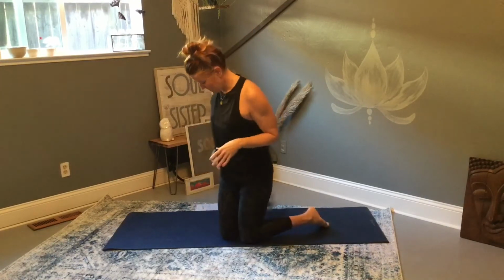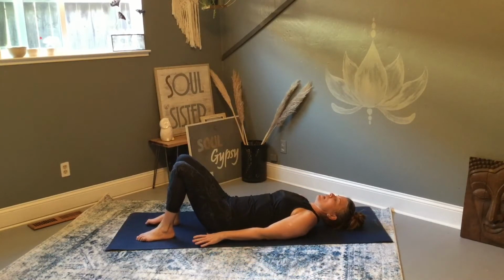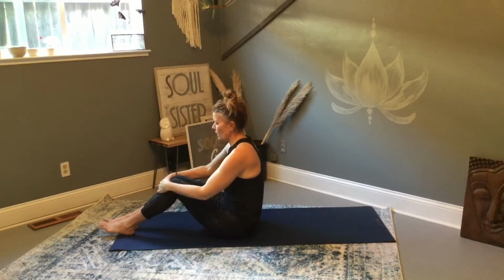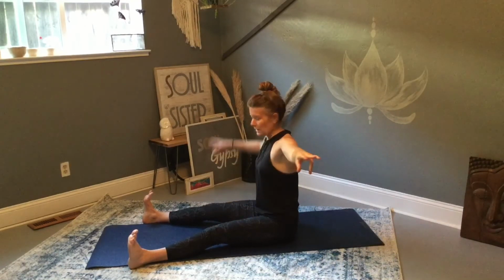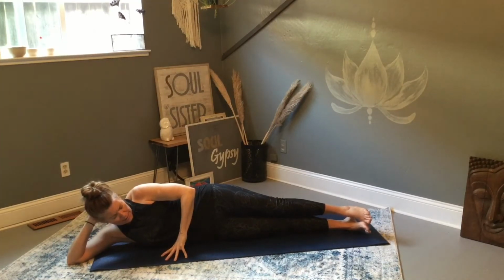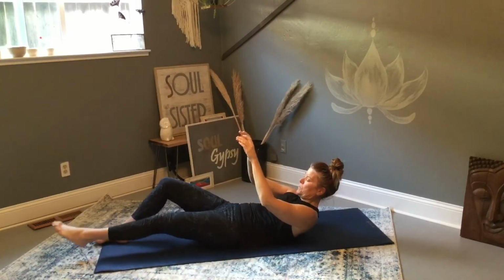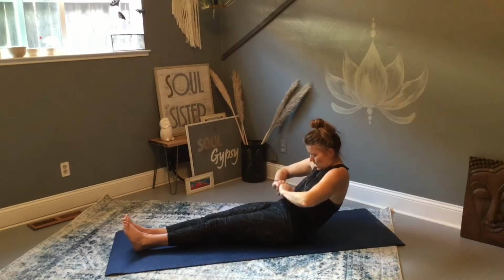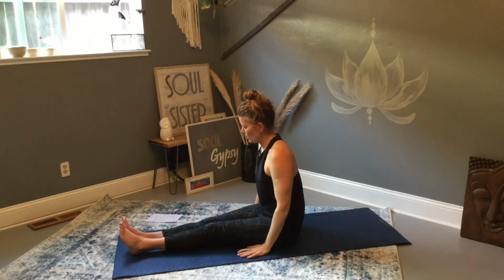Mat Pilates session 2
MP 8 wk